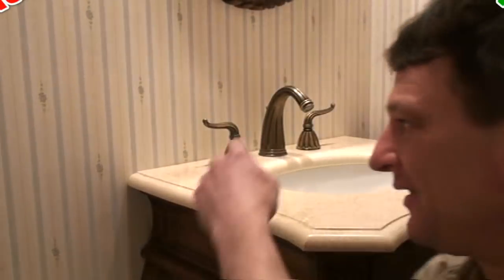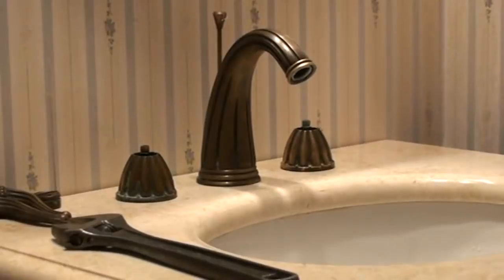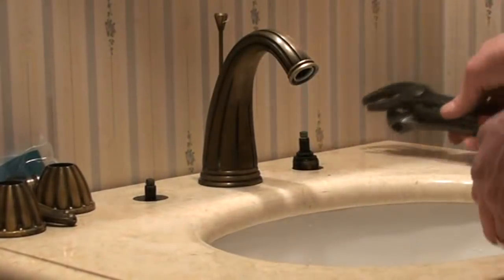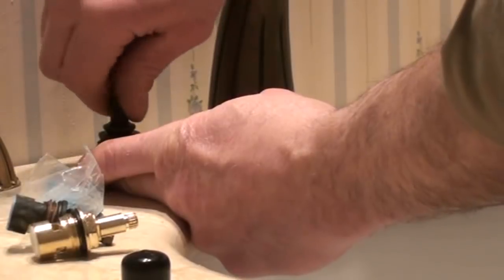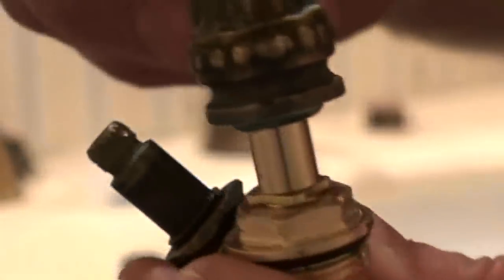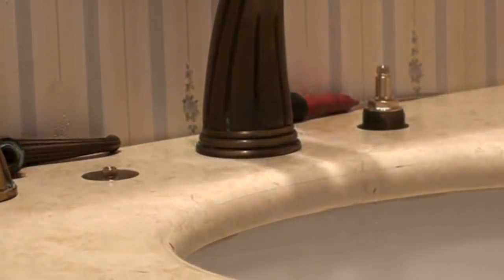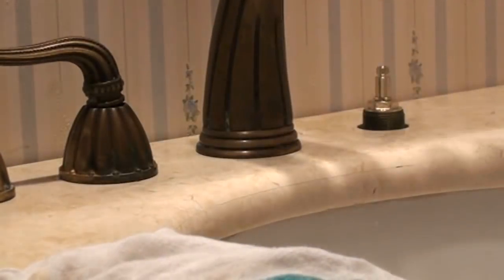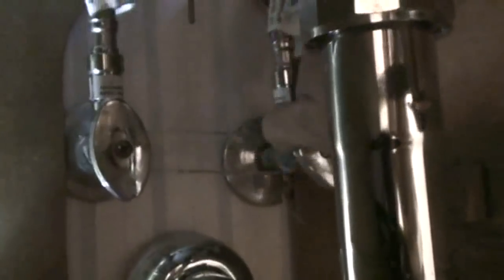Repair Faucet 1/4 Turn Ceramic Cartridge Drip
got leakey or dripping 1/4 trun cerAMic cartridge in ur plumbing faucet? this video details all the needed information to ID, get and finally replace that stuborn problem in your home plumbing system. the information and skill set shown in this video is worth hundreds of dollars to the average home owner or fix-it man.
please post response video for fast help with any part of your plumbing problem. be it modern or old , a faucet to toilet, tub or shower. any make any brand any type

in the true spirt of youtube video responsed get my full and imediate attention

alfano plumbing dot com brass ceramic cartridge kohler brasscraft  moen kohler plumbing fixture faucet knob leak leakey drip dripping

Altmans
American Standard
Aquabrass
Aquasource
Arti Deco
Artistic Brass
Auburn Brass
B&K
Balocchi
Bradley
Brasscraft
Briggs
Brizo
Broadway
California
Central Brass
CFG
Chatsworth
Chicago
Comco
Concinnity
Crane Repcal
Cucina
Danze
Delta
Dobo
Dolphin
Dominion
Donner
Dorf
Dornbracht
 E - M

Eljer
Elkay
Encore
EZ-Flo
Franke
Gerber
Glacier Bay
Grohe
Hansa
Hansgrohe
Harden Brass
Harrington Brass
Helvix
Hico
Indiana Brass
Jaclo
Jacuzzi-Seacrest
Jado
Jameco
JR Smith
Kalista
KCG
Kingston Brass
Kohler
Kronin
Krowne
KWC
Matco-Norca
Milwaukee
Miscellaneous
Moen
Mountain
 N - Z

Newport Brass
Nicolazzi
Omni
Opella
Pacifica
Paini
Paul
Pegasus
Perlick
Phylrich
Premier
Price Pfister
Rapetti
Reid Watson
Royal Brass
Santec
Savoy
Sayco
Sears
Sepco
Sherle Wagner
Sigma
Simbolo
Sisco
Soho
Speakman
Springhouse
Sterling
Supergrif
Symmons
T&S Brass
Toto
Union Brass
Vola
Watermark
Wellington
Wolverine
Zurn